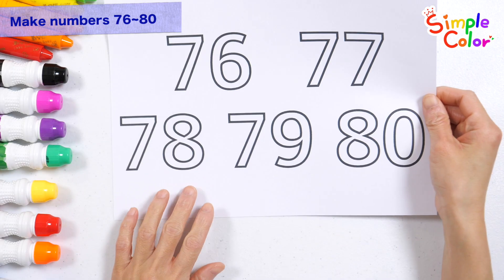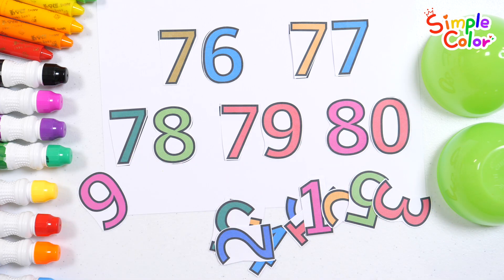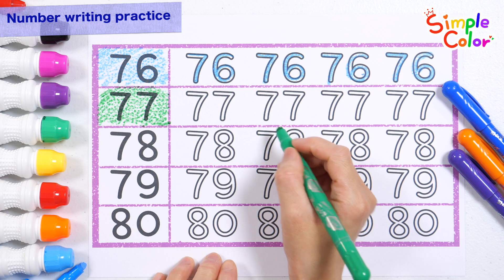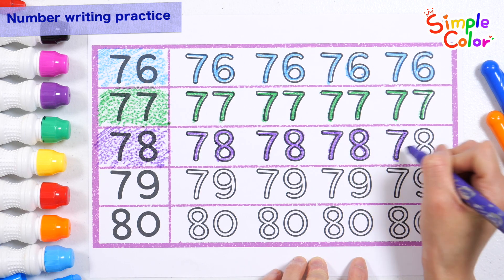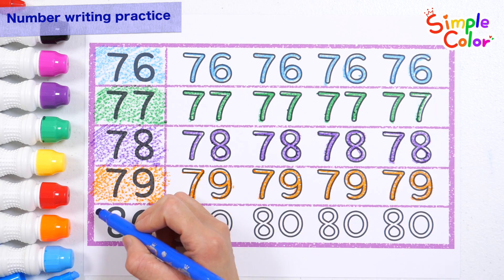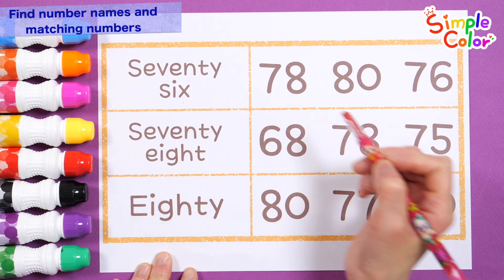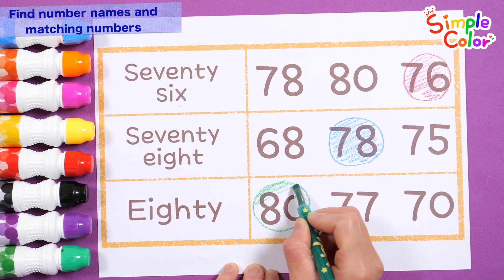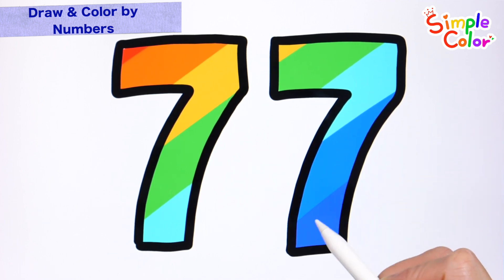एक-एक करके संख्याएँ चुनें और बड़ी संख्या बनाएँ | बच्चों के लिए शैक्षणिक वीडियो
नमस्कार दोस्तों!
आज सीखें 75 से 80 तक की संख्याएं.
आश्चर्य अंडे में से संख्याओं को एक-एक करके चुनें और एक बड़ी संख्या बनाएं।
1 से 80 तक गिनती करना सीखें।
संख्याओं को बार-बार लिखने का अभ्यास करें और सही संख्या जानने के लिए संख्याओं के नाम देखें।

यह एक शैक्षिक वीडियो है जो बच्चों को विभिन्न आसान तरीकों से सीखने और अनुसरण करने का आनंद लेने की अनुमति देता है।
आप नीचे दिए गए लिंक पर क्लिक कर सकते हैं या समुदाय से कार्यपुस्तिका डाउनलोड कर सकते हैं।
जब बच्चा साथ चलता है और वीडियो देखता है तो सीखने का प्रभाव बढ़ जाता है।
हमें उम्मीद है कि इससे आपको अपने बच्चों को शिक्षित करने में मदद मिलेगी।

सदस्यता लेकर और सूचनाएं सेट करके नए वीडियो खोजें।
'लाइक' वीडियो निर्माण ^0^ में एक बड़ी मदद है

🍀 निःशुल्क वर्कशीट का प्रिंट आउट लें और सीखने के लिए उनका उपयोग करें